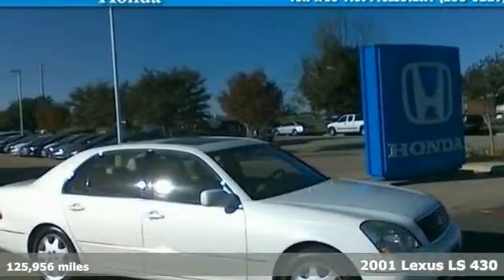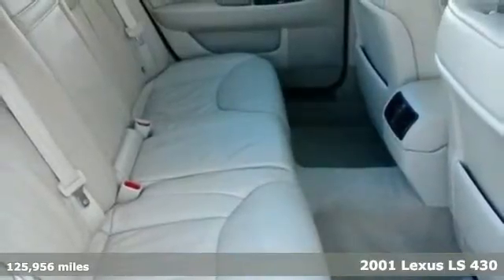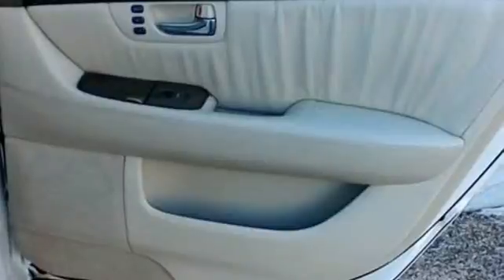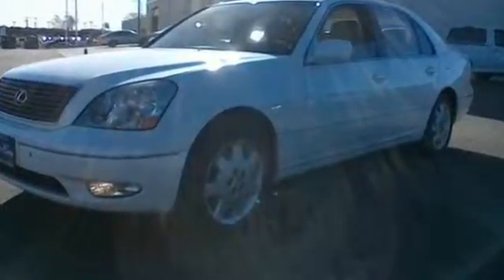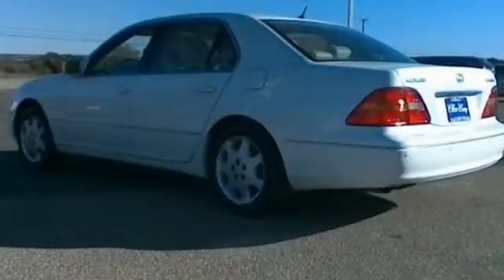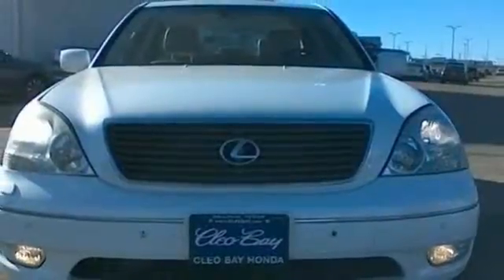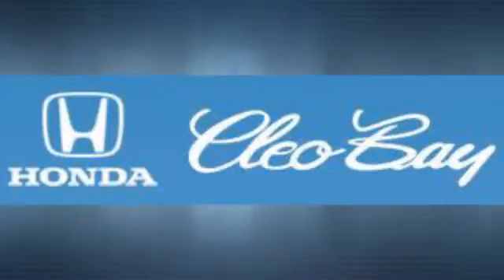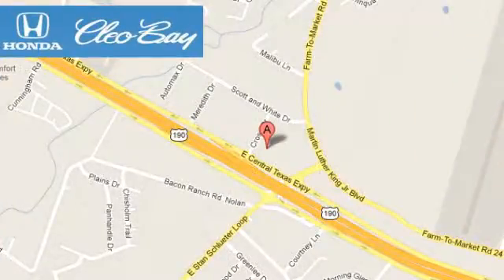2001 Lexus LS 430 Killeen TX Austin, TX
Year: 2001
Make: Lexus
Model: LS 430
Trim: 4DR SDN AT
Engine: 8 Cyl - 4.3 L
Transmission: Automatic
Color: Crystal White
Interior: Tan
Mileage: 125956
Stock #: 50213B
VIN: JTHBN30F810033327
*New Arrival* New Tires, New Rear Brakes, Tires Balanced, New Wiper Blades, Multi-Point Inspected, and State Inspection Completed *This 2001 Lexus LS 430 4DR SDN AT has a sharp White exterior and a super clean Tan interior!* *Automatic* *Leather Seats* *Lighting Package* *Popular Color* *Call Dealer to confirm availability, and schedule a hassle free Test Drive.* * All of our vehicles are researched and priced regularly using LIVE MARKET PRICING TECHNOLOGY to ensure that you always receive the best overall market value.

Address:
3907 E Cen-Tex Expy